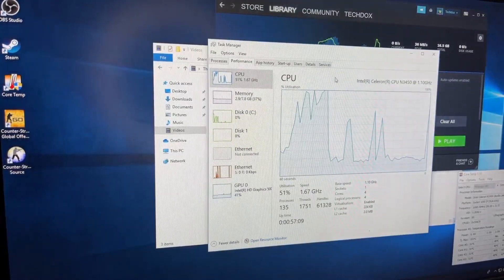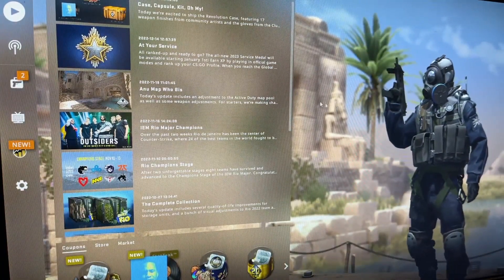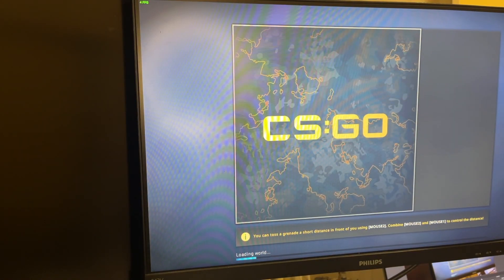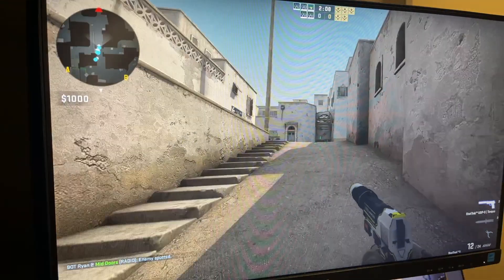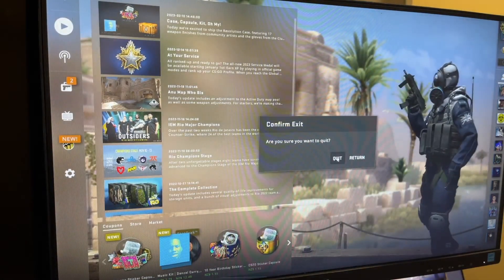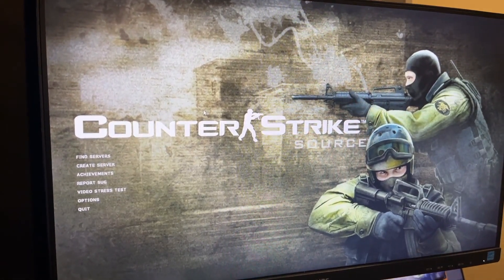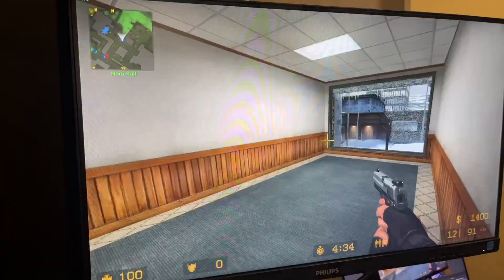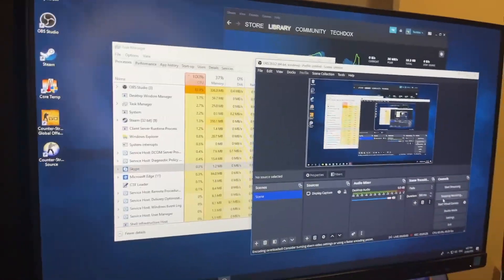Zimaboard: How Well Does It Handle Windows and Gaming?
In this video, we stress test the Zimaboard, a single board computer, by running Windows and playing games such as CS:GO and Counterstrike Source. Join us as we explore the performance of this compact and affordable computer, and find out how well it handles gaming. This video is perfect for anyone who wants to learn more about the capabilities of the Zimaboard or is looking for a single board computer that can handle demanding applications.